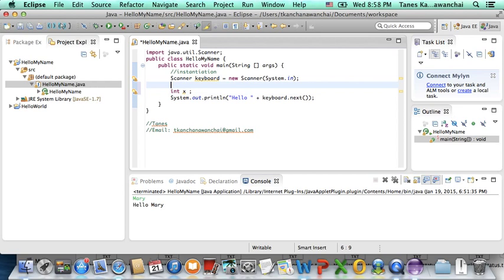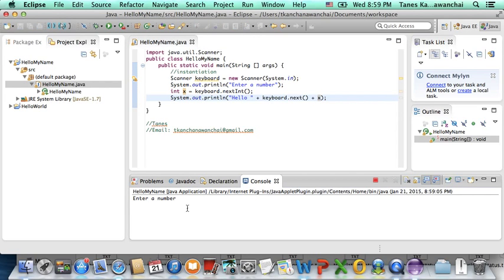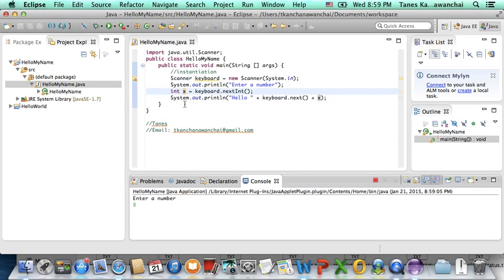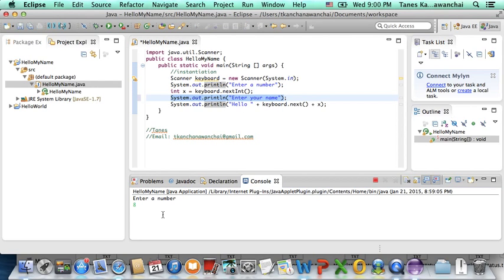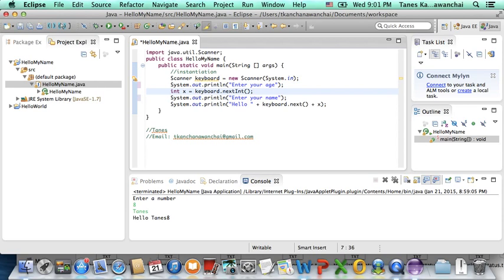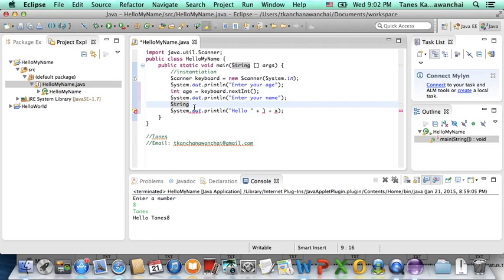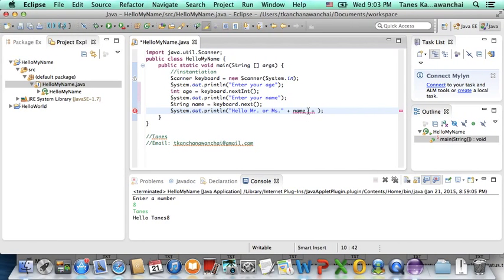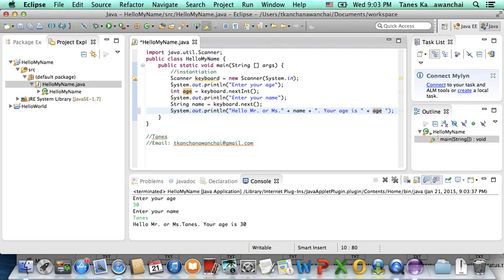Chapter 1 3 Read Number Input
How to read number input from keyboard in Java (nextInt)